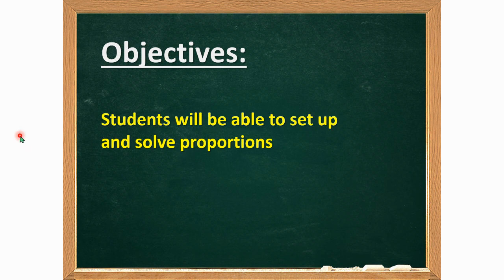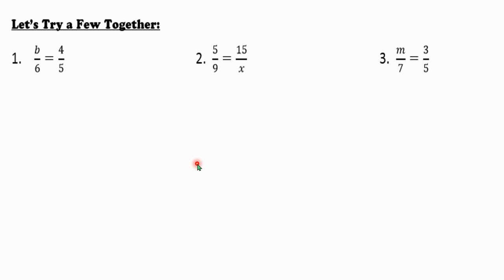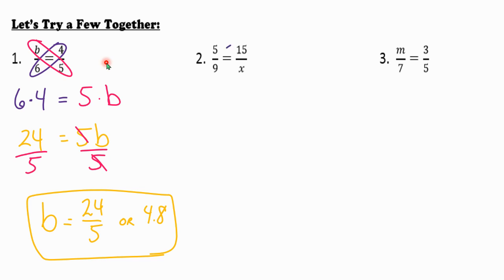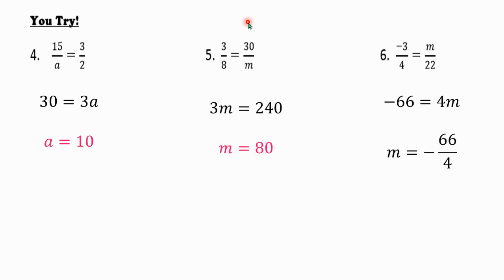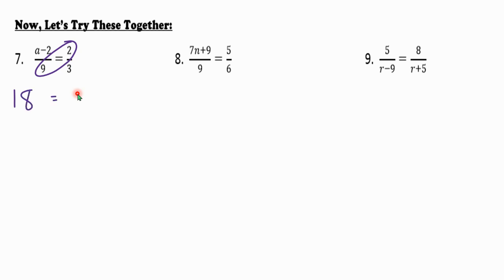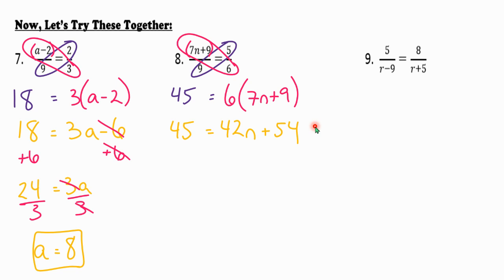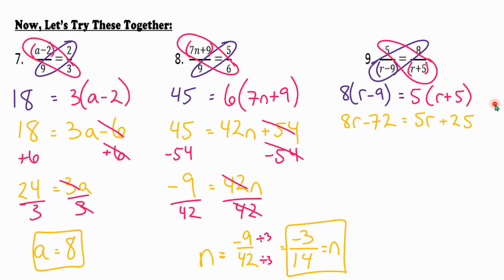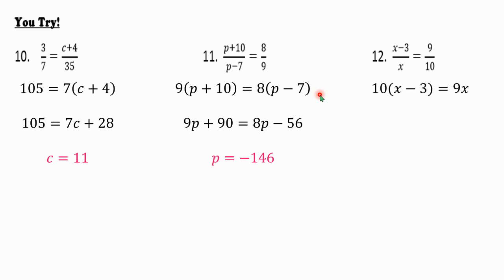Solving Proportions Notes